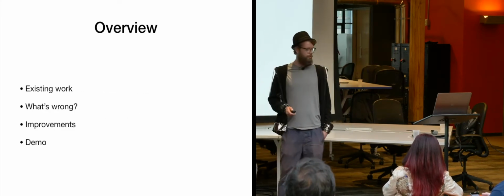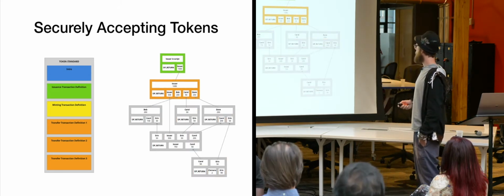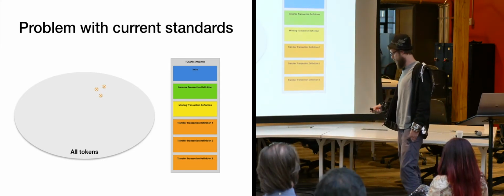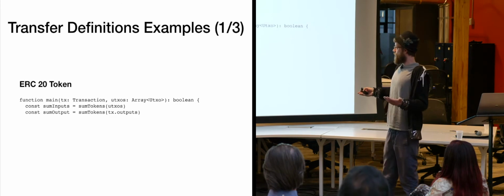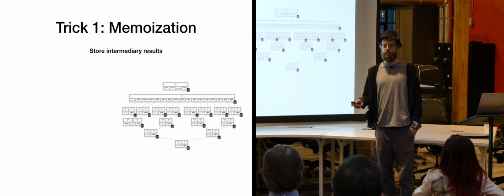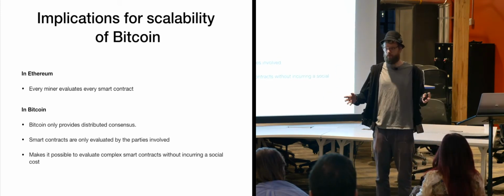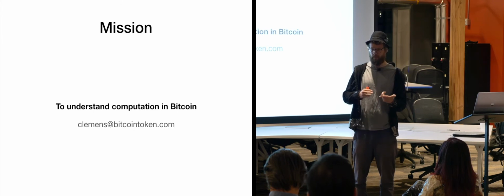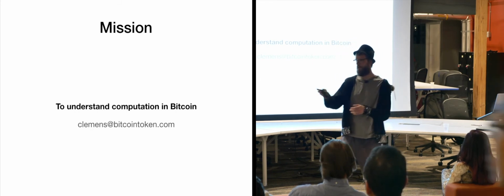SFCDEVS: Bitcoin Token Standard in JavaScript by Clemens Ley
Bitcoin Token Standard in JavaScript by Clemens Ley on 08/22

In this talk, we'll introduce the "Bitcoin Smart Contract Engine" that will make it easy for anyone to implement smart contracts on top of Bitcoin. Tokens, voting, peer-to-peer gambling, all become possible on Bitcoin. Join the talk and learn how you can build your very own token - on Bitcoin - today. We also report on progress on the implementation.